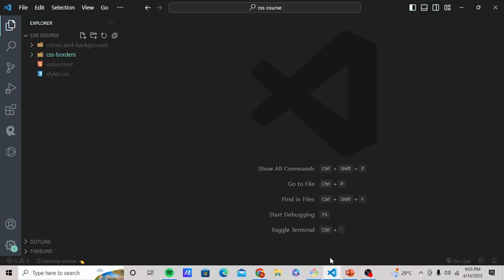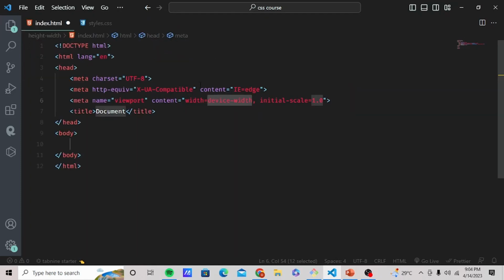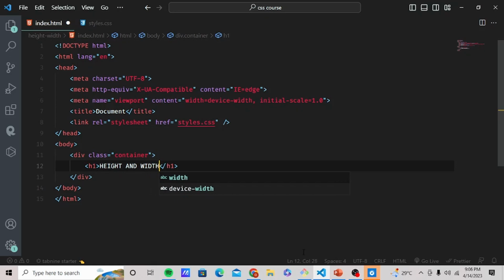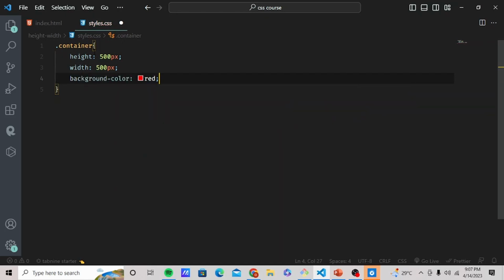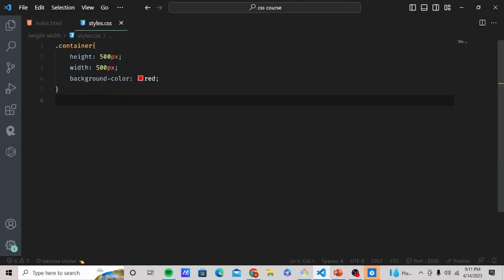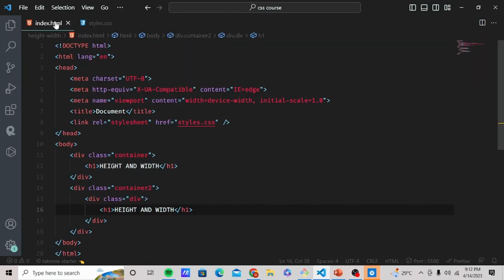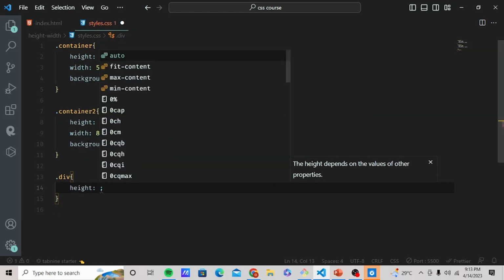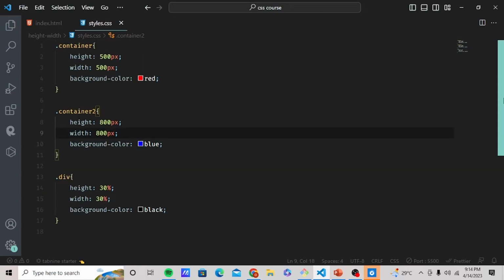CSS Height and Width - CSS BEGINNERS COURSE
Welcome guys. This is the continuation of our CSS course series. In this video will talk about how to set height and weight of an html element in CSS.